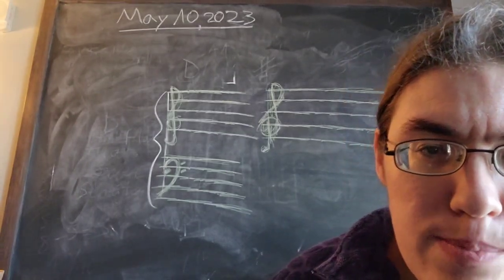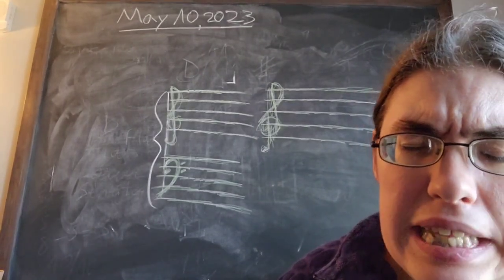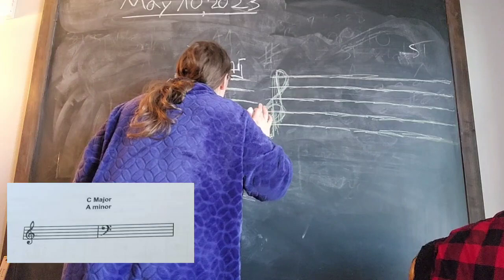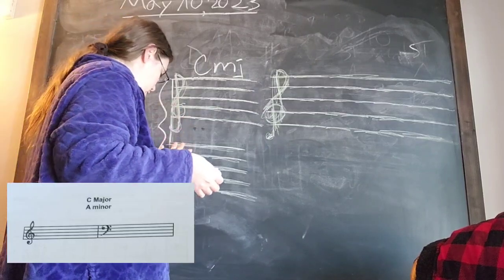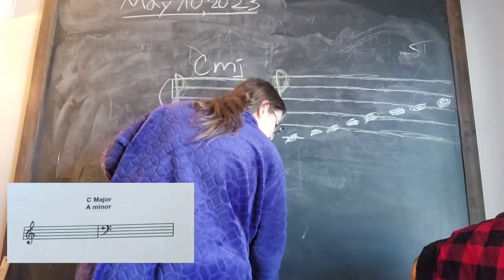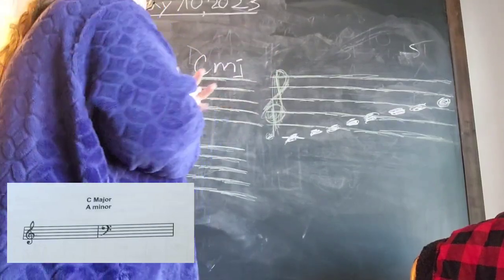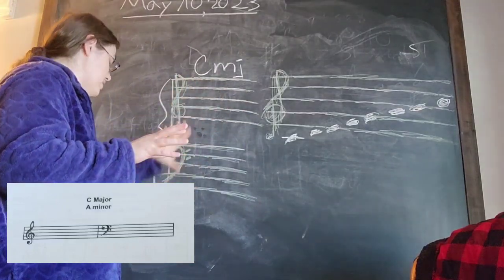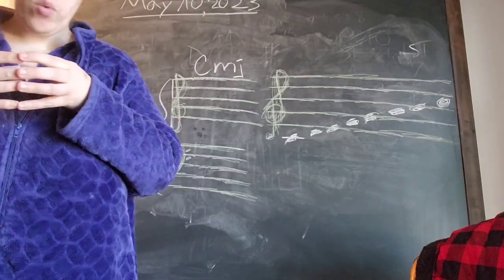Major Key Signatures & Scales; C major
The key and scale of C major.